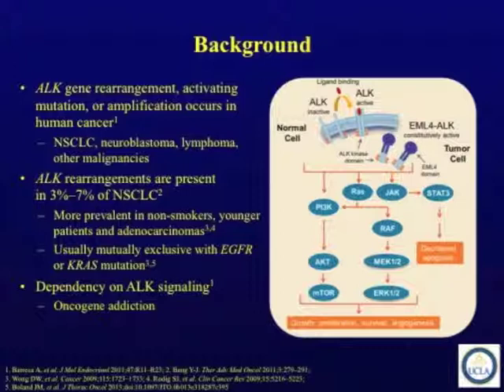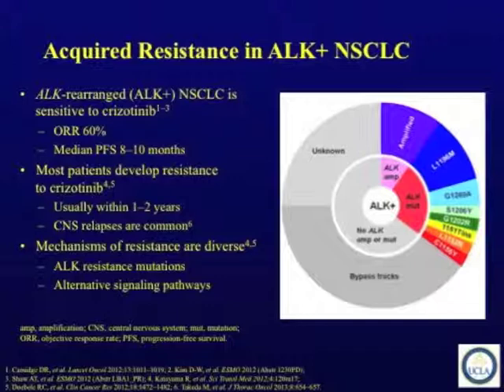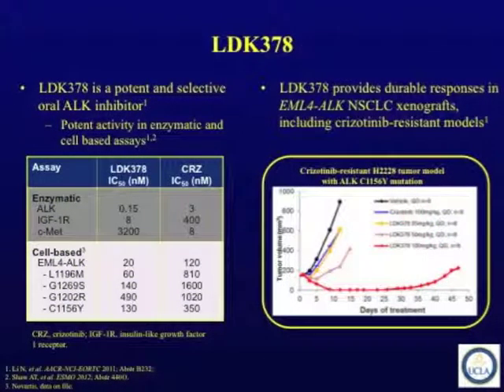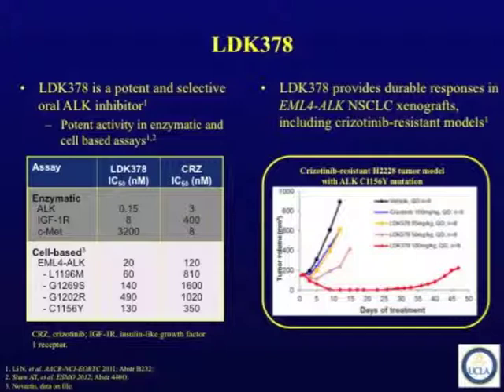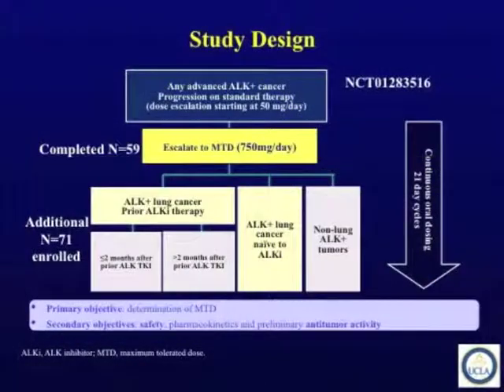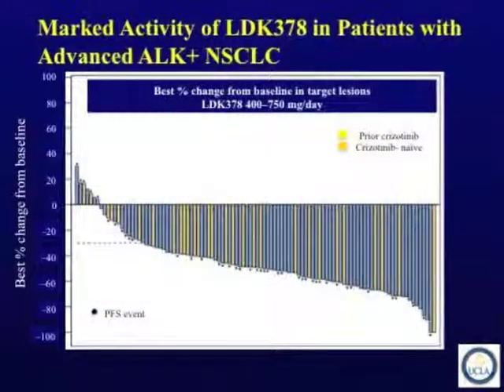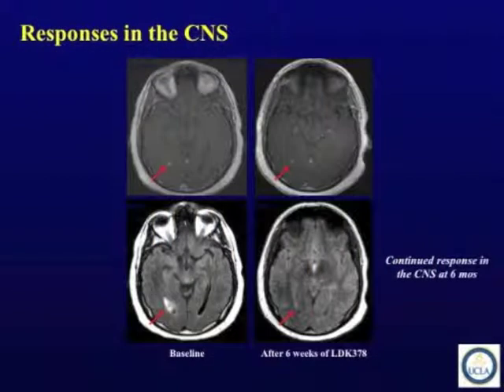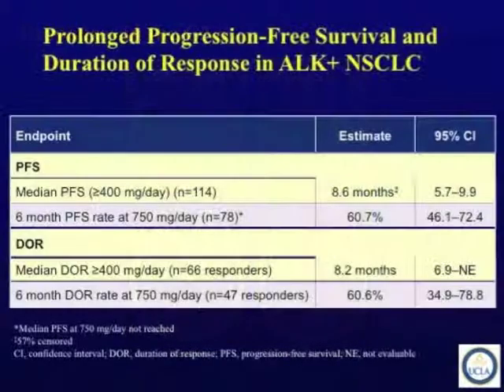ASCO Highlights, Pt 10: After Resistance to Crizotinib in ALK-Positive Advanced NSCLC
Dr. Edward Garon, David Geffen School of Medicine at UCLA, describes the exciting developments with LDK-378 and potentially other second generation ALK inhibitors for crizotinib-resistant ALK-positive advanced NSCLC.

GRACEcast 169 Lung